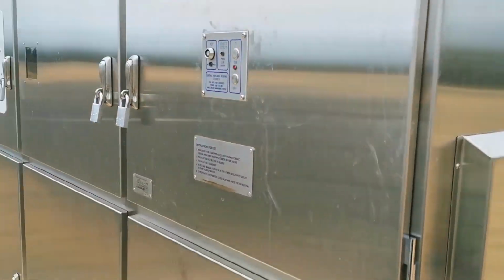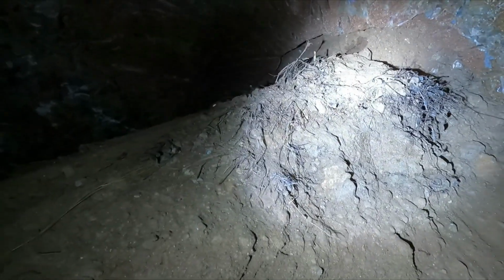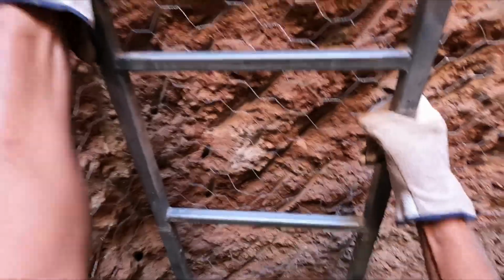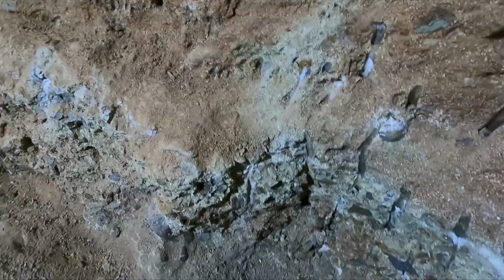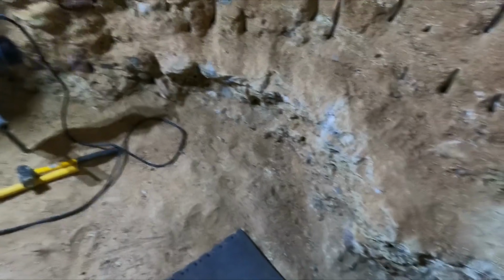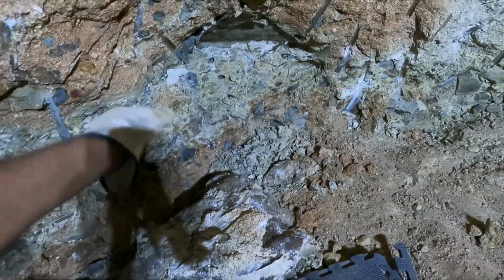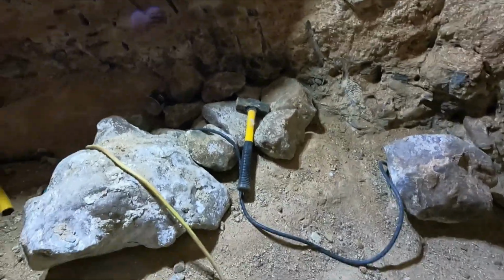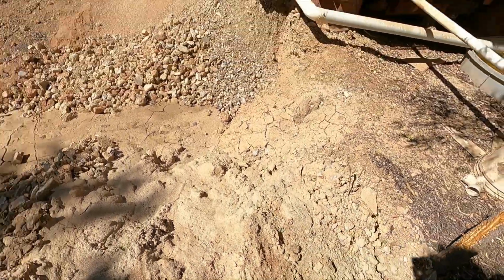Sapphire Mining Australia ,Tim's Adventures [ V: 407 A ]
Camels at water station, At son's claim digging, 12 wheelbarrows done today, plus work underground, Underground mining in Rubyvale, QLD, Australia